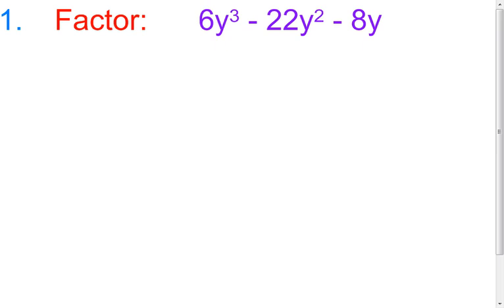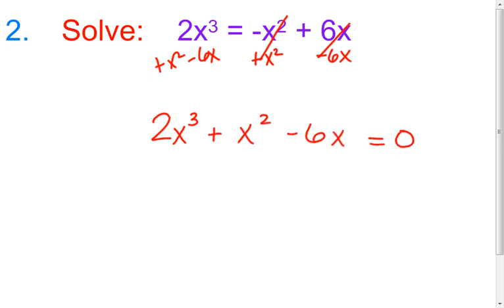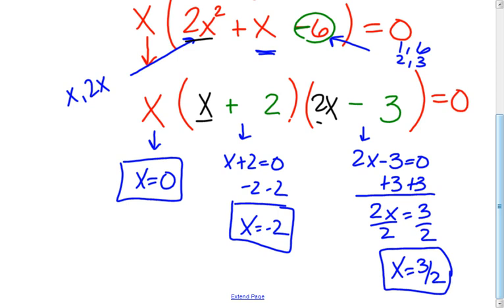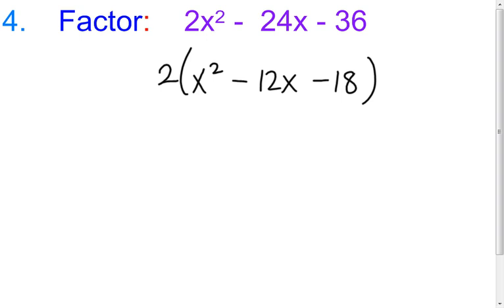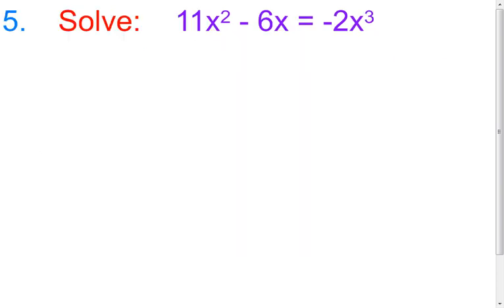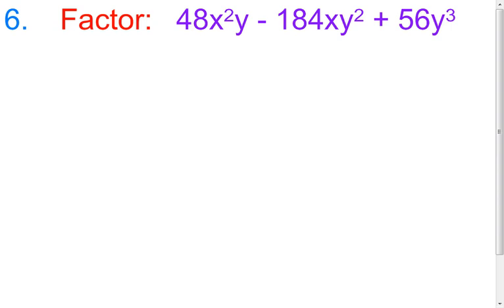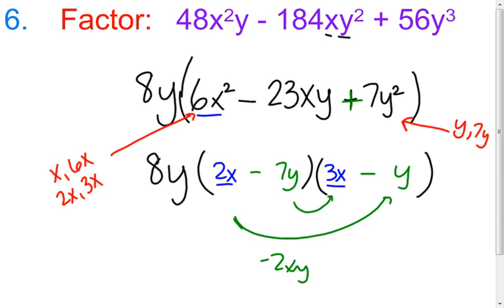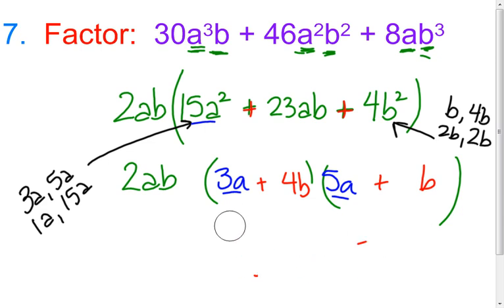9 3 A Factoring Trinomials with GCF